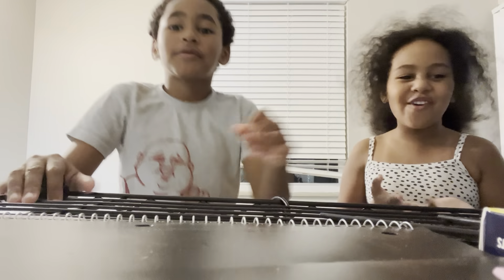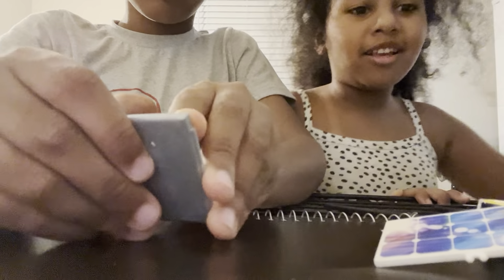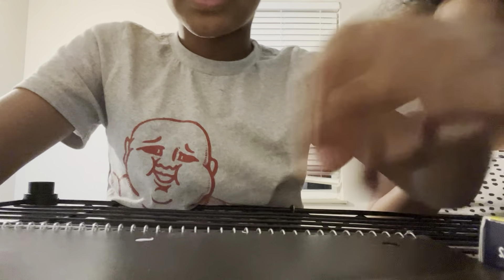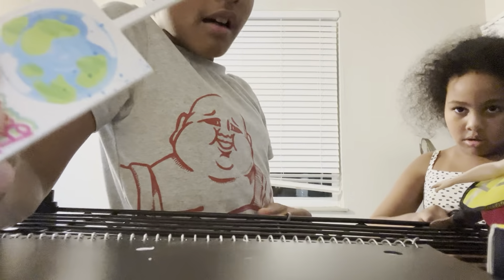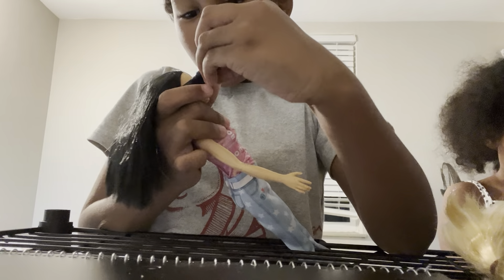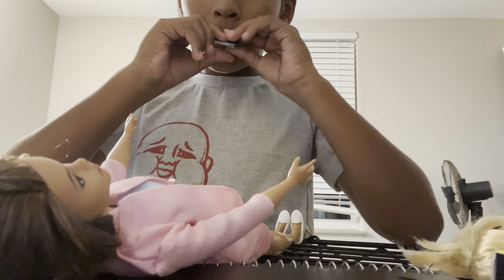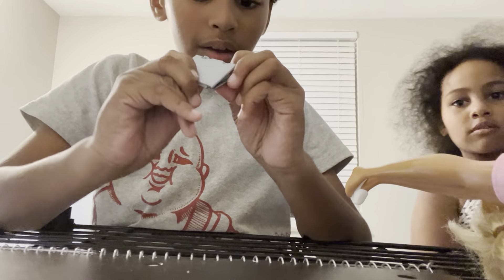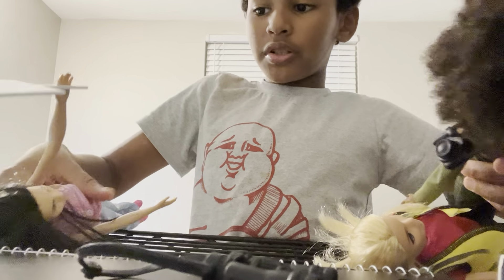First toy review ever!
Watch this or ur dick is small